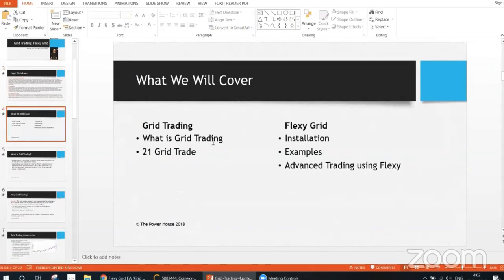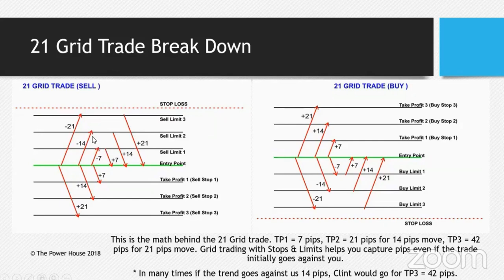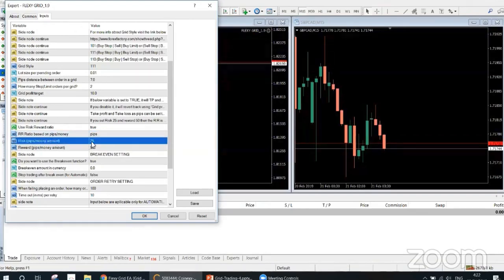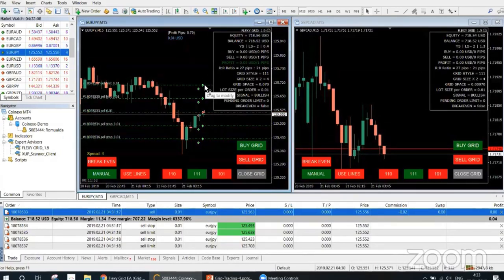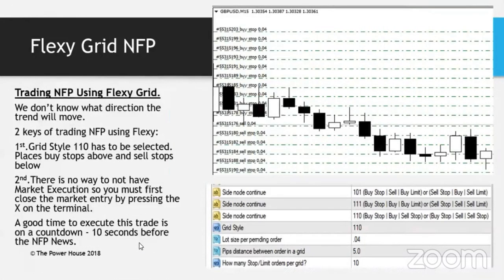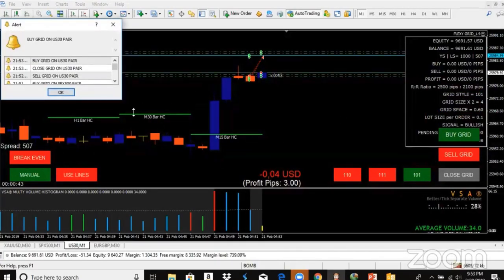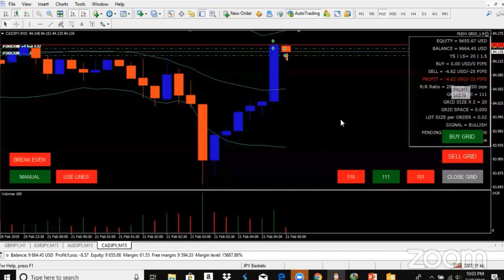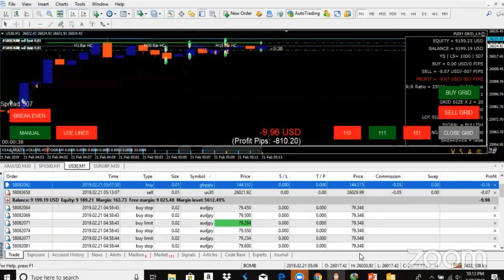Flexy Grid Full Demonstration with Strategies and Set up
This tool can be used for the TNT strategy as taught by Eric Garrison. See the 5x5 use of flexy in the video for swing trades.